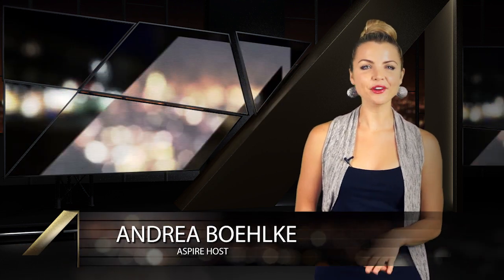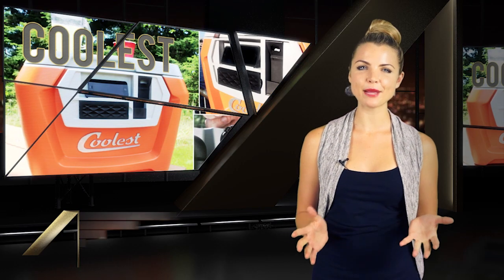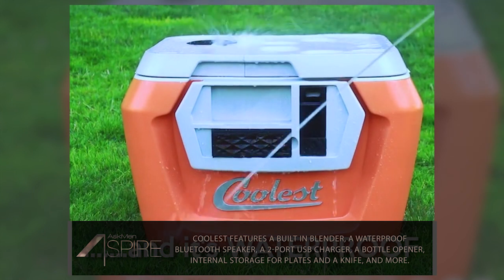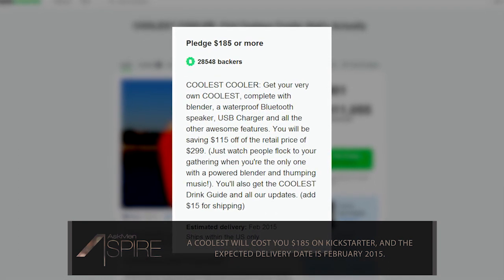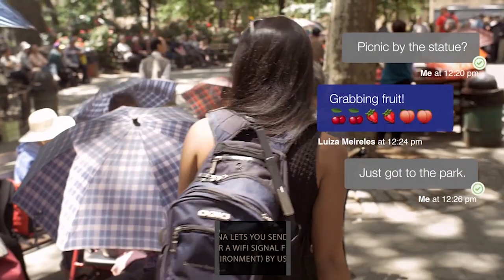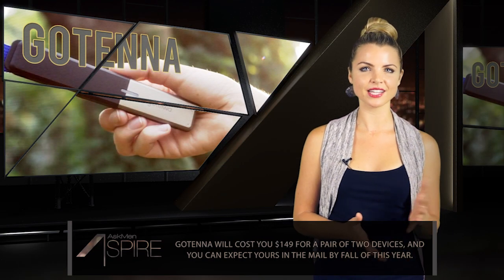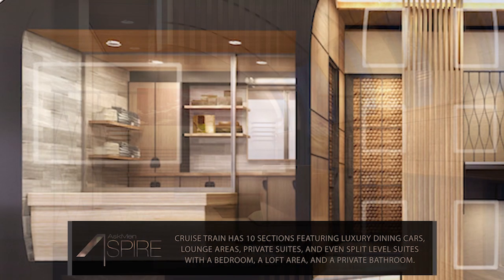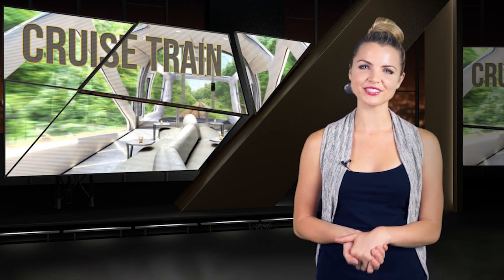Aspire - Meet Coolest - The Cooler With A Blender, Bluetooth Speaker, And USB Charger Built-In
We've got a lot of amazing stuff to talk about on this week's Aspire, starting with a badass Cooler that has a Bluetooth speaker, blender, and USB charger built in. Then we’ll take a look at a set of portable antennas that will let you text your friends from miles away - even without any cell service or Wi-Fi. And to top it off, some sweet details about Japan’s ultra-luxury train that looks like something out of Snowpiercer, and features private passenger cabins more spacious than the Tokyo apartments its riders probably live in.